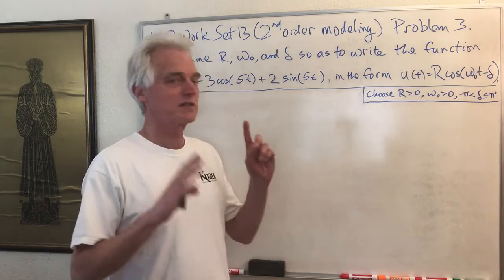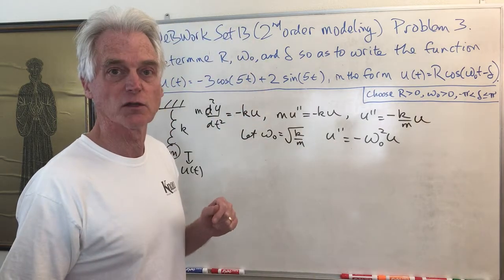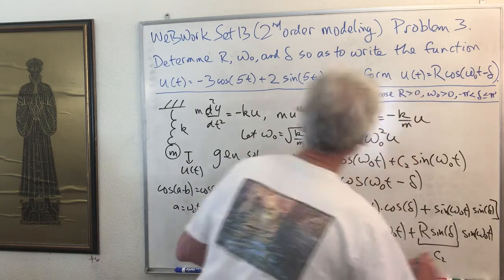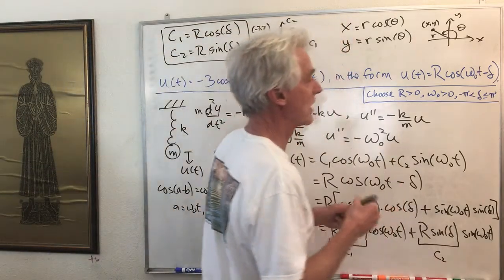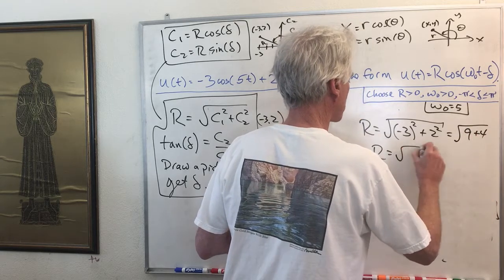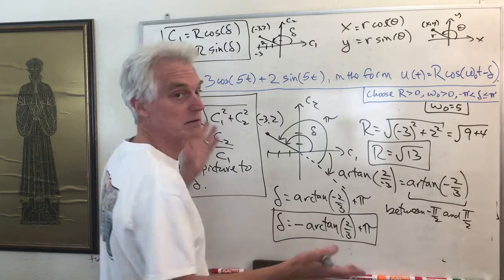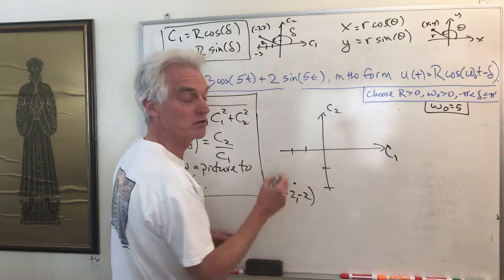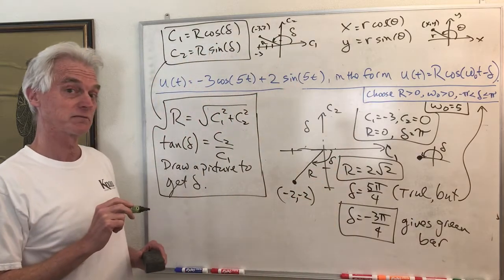239 set 13 prob 3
MAT 239 Worked problem 3 of set 13.  Converting from rectangular form to polar form of an oscillating waveform.
NOTE: There is an error near the end, at minute 16:12.  That should be R = 3, not R = 0.